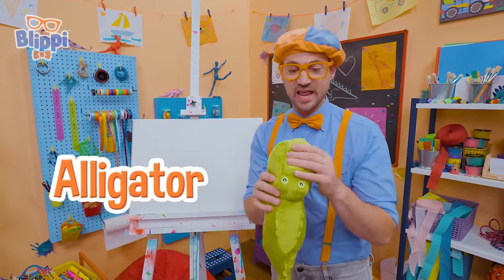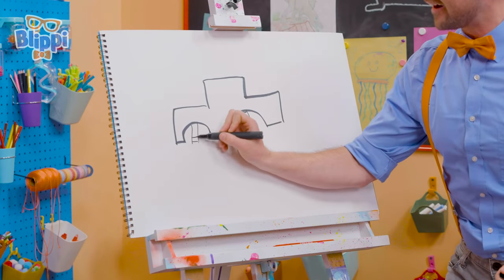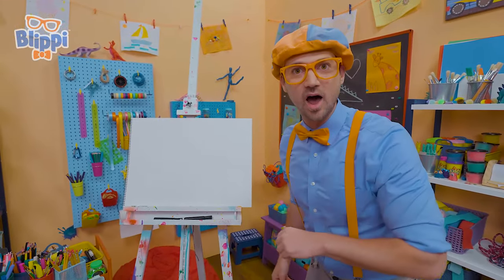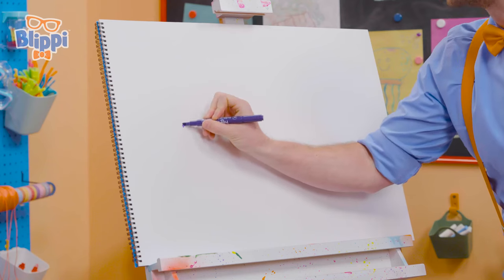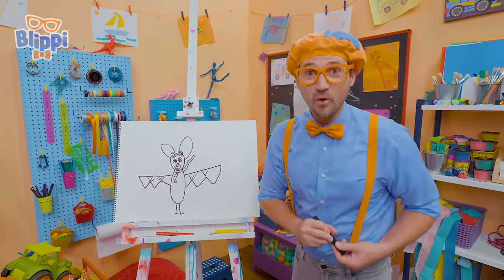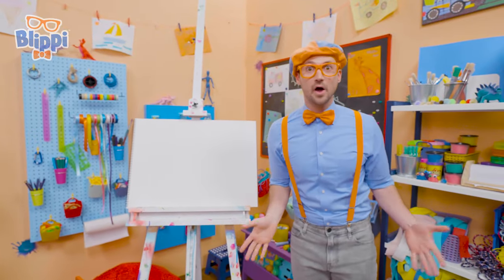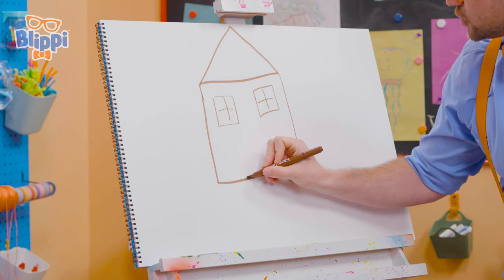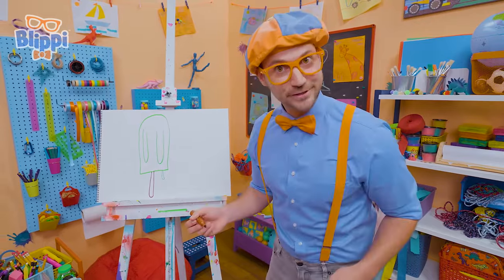Learn To Draw An Alligator | Blippi Painting for Kids | Moonbug Kids - Art for Kids 🖌️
In this episode, Blippi is going to teach you how to draw an alligator!

00:00 How To Draw An Alligator
02:39 BLD0110ENUS
03:55 How To Draw A Tiger
06:34 BLD0142ENUS
07:56 BLD0113ENUS
09:10 BLD0104ENUS
10:25 How To Draw A Mirror
11:38 BLD0131ENUS
12:56 How To Draw A Dino Foot Print
14:08 BLD0121ENUS
15:29 How To Draw A Skateboard
16:46 How To Draw A Sheep
18:10 How To Draw A Pencil
19:18 BLD0139ENUS
20:33 How To Draw A Carrot
21:52 How To Draw A Dinosaur Egg
23:09 How To Draw A Drum
24:28 How To Draw A Fish
25:48 BLD0124ENUS
27:04 BLD0140ENUS
28:20 BLD0115ENUS
29:36 BLD0112ENUS
31:04 How To Draw A Bat
33:31 BLD0141ENUS
34:45 BLD0109ENUS
35:48 How To Draw A Kite
37:05 How To Draw A Park Ranger Badge
39:53 How To Draw Arpo's Shield
41:00 How To Draw A Water Slide
42:12 How To Draw A Spider Web
43:24 BLD0130ENUS
44:40 How To Draw A Cat
45:59 How To Draw A Ladder
47:16 How To Draw Blippi Shoes
48:31 BLD0150ENUS
49:55 How To Draw A Gorilla
52:39 How To Draw A Swing Set
53:53 BLD0102ENUS
55:08 BLD0125ENUS
56:29 How To Draw A Popsicle